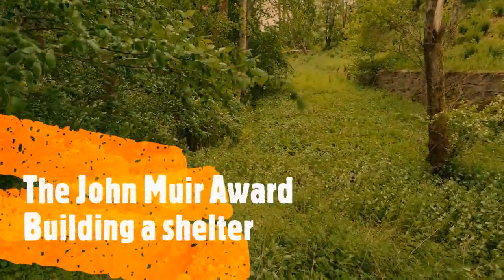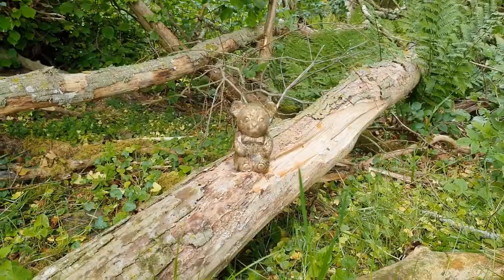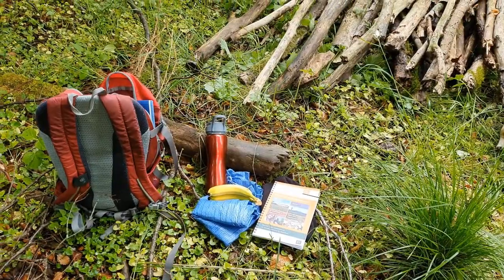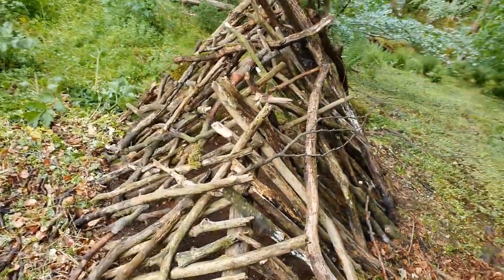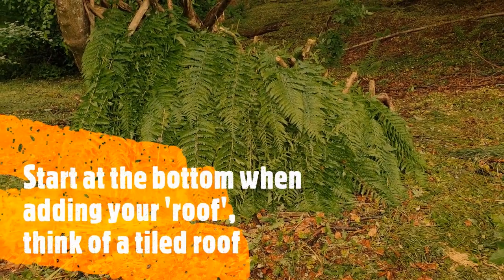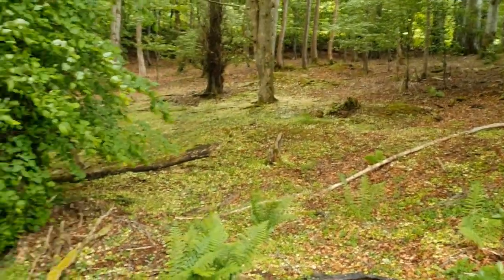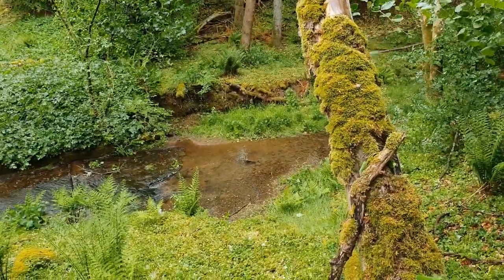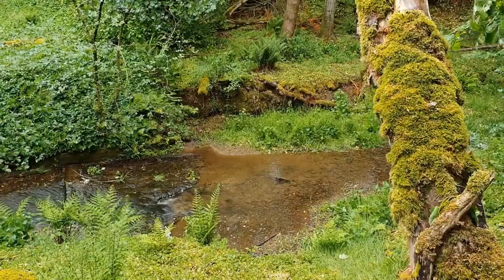JMA-Shelter in the woods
Hi folks. In this vid I am building a shelter, a one person shelter. This was a quick build and would be for a night sheltering from the weather. Please remember to always dismantle your shelter, after use, so that no animals hurt themselves. Below is a link to some more 'permanent' shelters.
Have fun :)